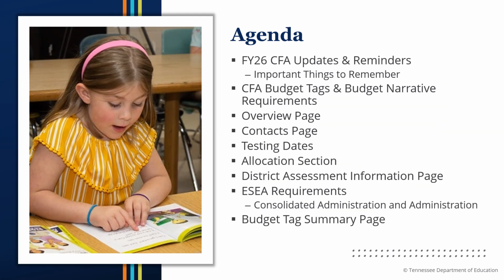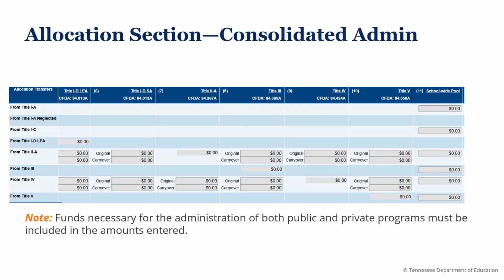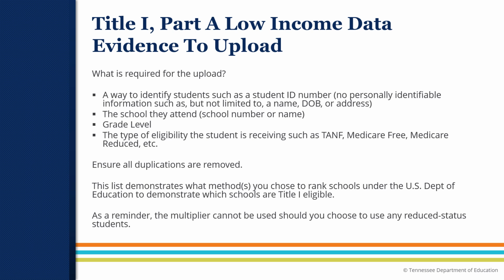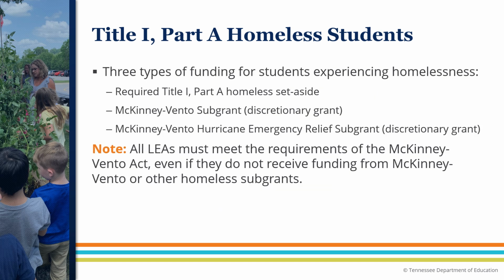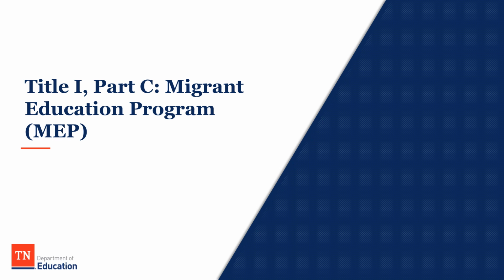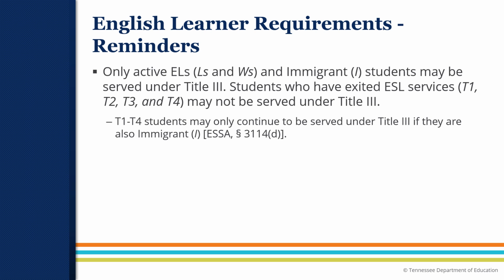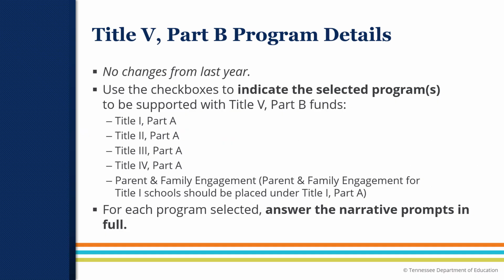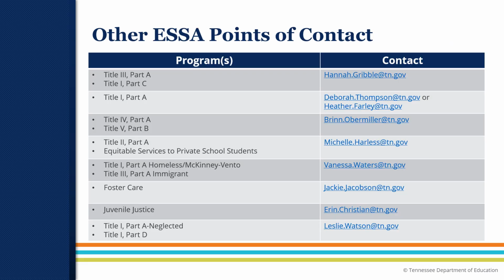FY26 CFA ESEA Training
In preparation for the upcoming fiscal year (FY) 2026 Consolidated Funding Application (CFA) season, this presentation will provide technical assistance to local educational agencies (LEAs) that will assist in preparing the ESSA sections of the FY26 CFA.